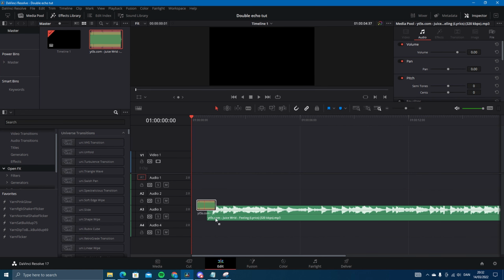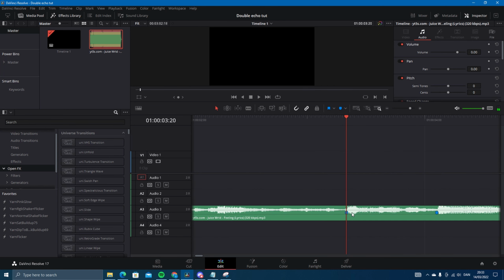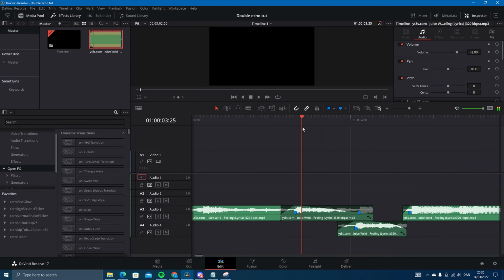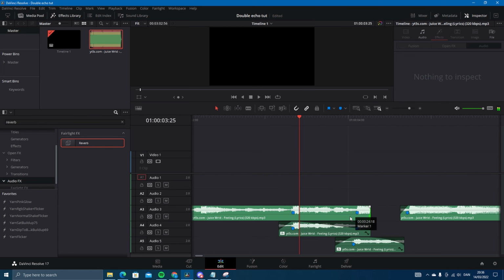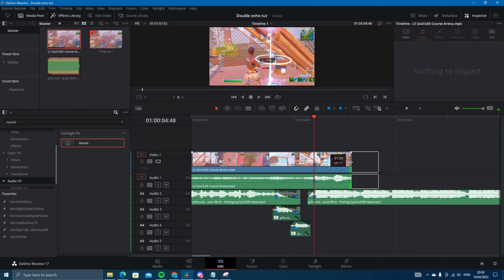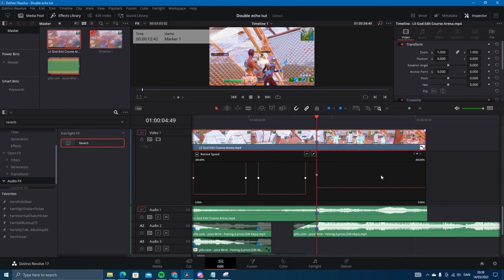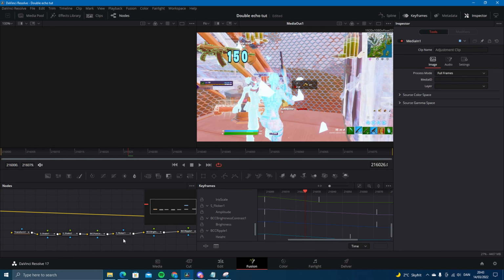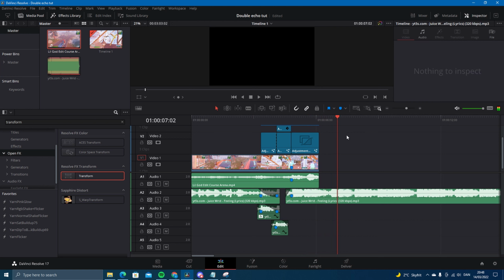TUTORIAL: Want This *CRAZY* Double Echo Buildup + Impact In Davinci Resolve!? (FIRST EVER)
This is the first time a tutorial on this, has been made on davinci resolve!

Timestamps:
0:00 Intro + Preview
0:30 Double Echo
4:49 Velocity
6:39 Buildup & Impact
8:24 Watching it + Outro

how to get neon monsterface
Glow animations
how to add wings and monsterface
how to use wings and monsterface premiere pro
how to use wings and monsterface vegas pro
neon overlays fortnite
neon overlays premiere pro
tmotty
Numby editing
How to edit like lmgk
lmgk intro tutorial
how to edit lmgk intro
how to edit cinematic intro fortnite
how to edit numpy intro
how to edit numby intro
how to edit like lmgk premiere pro
how to do underwater sound effect in premiere
How to add a social media logo
how to add twitter logo
how to add insta logo
how to add twitter logo to fortnite video
how to add twitter logo to fortnite montage
how to add twitter logo to fortnite highlight video
how to add twitter logo to highlight video
how to add insta logo to fortnite video
how to add insta logo to fortnite montage
how to add insta logo to fortnite highlight video
how to add insta logo to highlight video
120fps
60fps
144fps
240fps
best recording settings
best render settings
best render settings premiere pro
best render settings after effects
best render settings sony vegas
best recording settings obs
best recording settings shadowplay
best recording settings nvidia highlights
best recording settings amd adrenaline
best recording settings amd relive
how to get rsmb
how to get twixtor plugin
slow mo effect tutorial
velocity tutorial
speed ramp tutorial
how to slow down clip
how to slow mo clip
slow mo effect tutorial fortnite
velocity tutorial fortnite
speed ramp tutorial fortnite
how to slow down clip fortnite
how to slow mo clip fortnite
How to edit like Devour Yarn
Devour yarn shockwave effect
Shockwave effect
Tutorial
Apie Buildup
Apie Sound effects
How to edit like a pro
How to edit like Crow
Crow x Teqniqe Edit Pack
frame split
lmgk intro tutorial
color shift effect tutorial
Apie, How to edit like apie
Audio Transition
Song Transition
Song Stutter
Song Stutter
Song Stutter Tutorial
Song Stutter Tutorial
Omar, Edit like omar
Color Correction
The Best Color Correction
How To Make The Best Color Correction
Color Correction Tutorial
Sfx like apie
Player Split Effect
Screen Split Effect
Tutorial Player Split Effect
Tutorial Screen Split Effect
How To Player Split Effect
How To Screen Split Effect